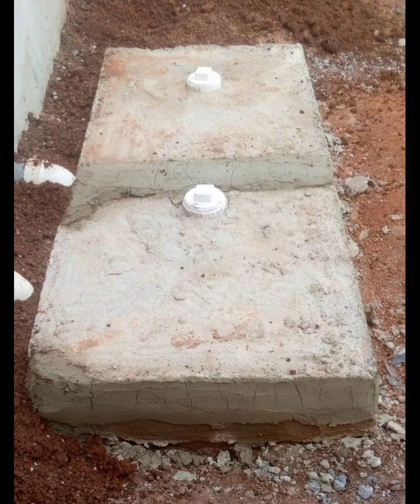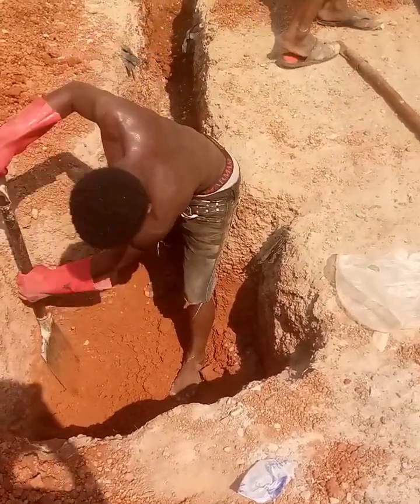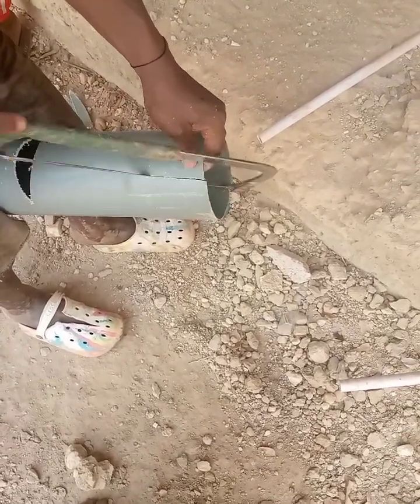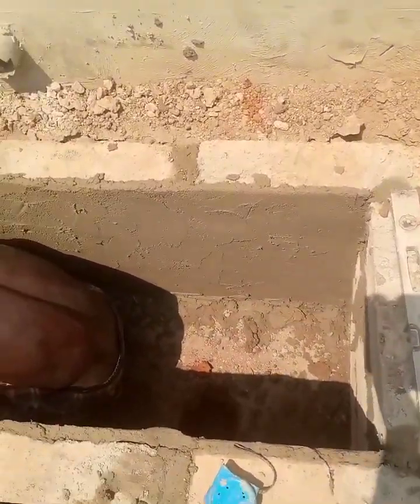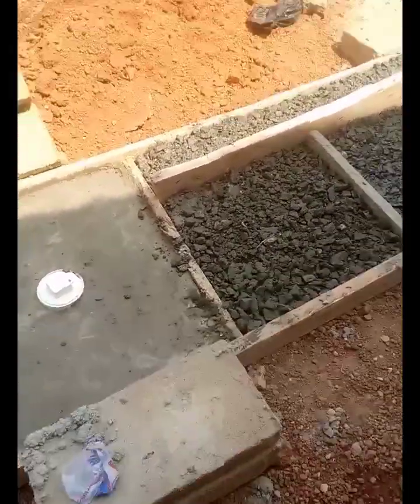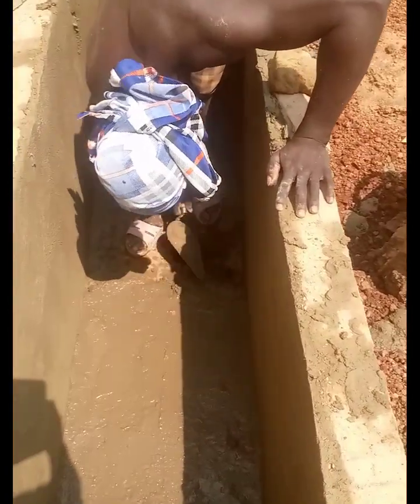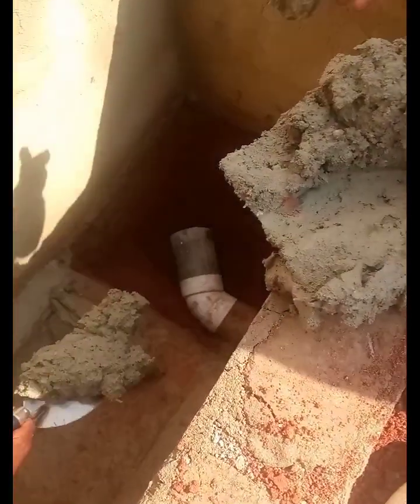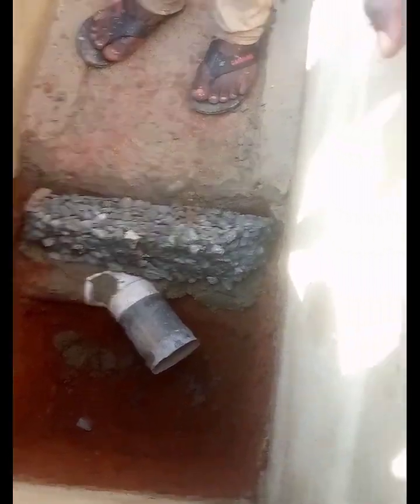BEST WAY OF DOING BIOFILL BIODIGESTER FULL VIDEO detail in Ghana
Do you want to know the step by step approach of doing a biofill biodigester?Are you confused which method is more appropriate? This video will also help you to know how to do Biodigester. This biofill biodigester has soak away inside. scent free and long lasting. it has been the best option to replace the traditional sceptic tanks that usually get full with time where it becomes essential to remove the waste from it. Biofill biodigester has a plus and very strong enough to continue to work for you for about 15 years before maintenance can be done. Mode of communication or language used is English language in order to reach many people who wishes to learn without much communication barrier.